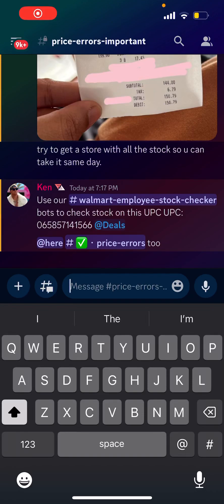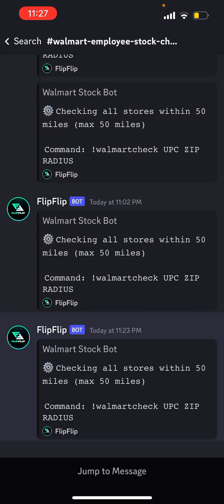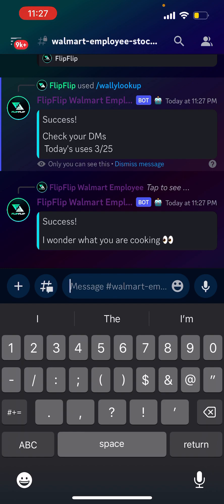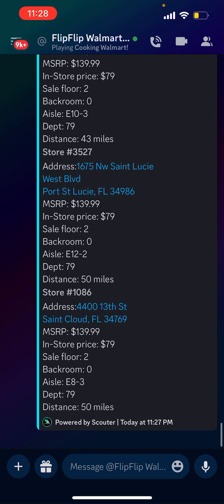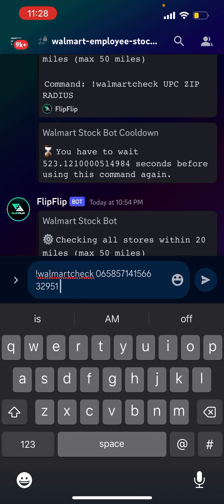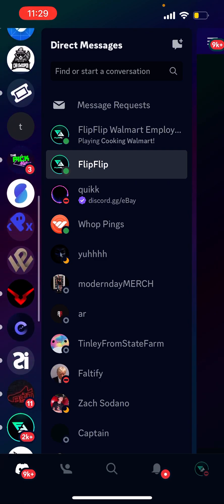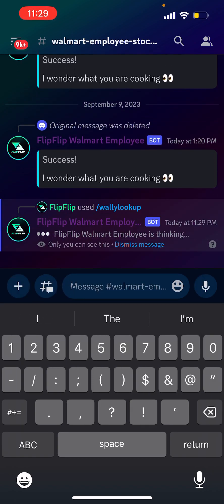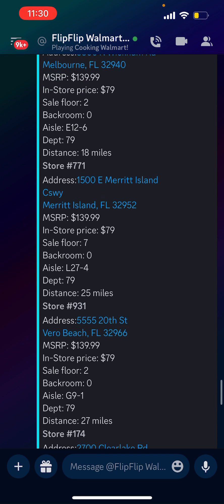Walmart Employee Stock Checker Bot Guide!